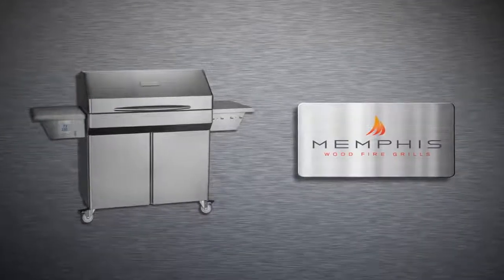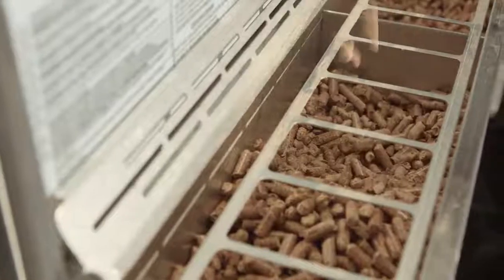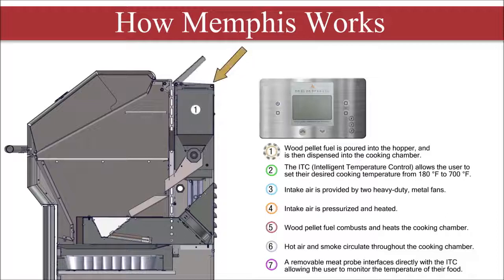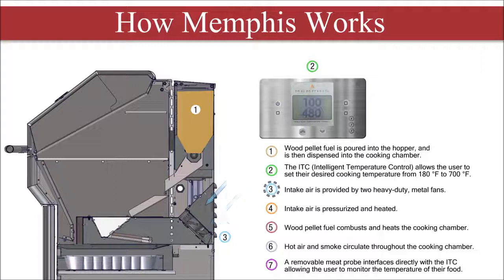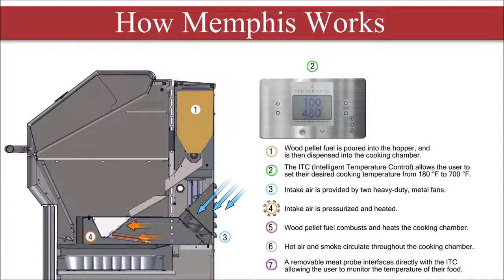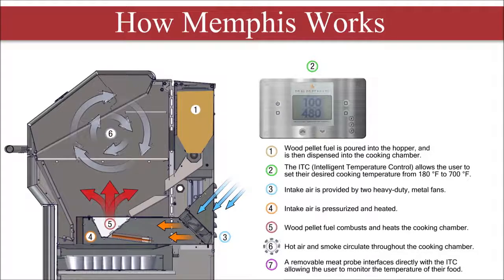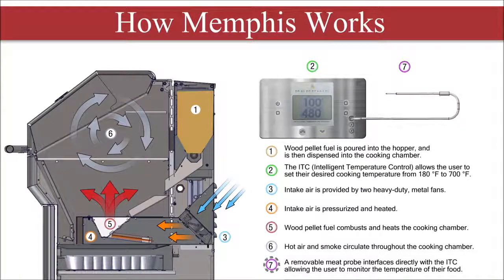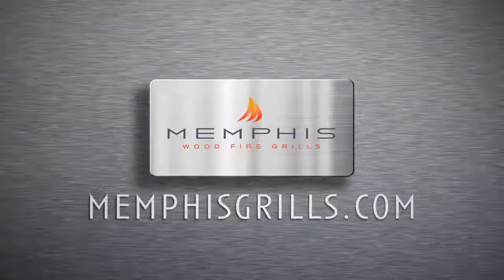How Memphis Wood Fire Grills Work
Wood Fired Memphis Grills is the backyard chef’s secret weapon. It has you covered from pork chops to pies; from burgers to brisket to banana bread. By combining four separate cooking techniques (grilling, wood-fire searing, low-n-slow smoking, and convection baking), it is quite possibly the most versatile and flavor-enhancing device on the planet.

Moreover, our grills offer the latest in state-of-the-art technology and intelligent design. Our Memphis Mobile App (iOS) ensures you can monitor and adjust your grill no matter where you are—at work, on the lake, or downstairs watching the game.

In addition to our Wi-Fi capabilities, our wood pellet grills are made from the most durable stainless steel on the market. No matter where you live or how you prefer to grill, you are assured to find the right Memphis Grill to fit your home.